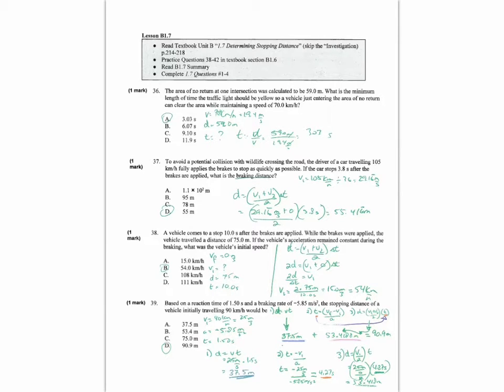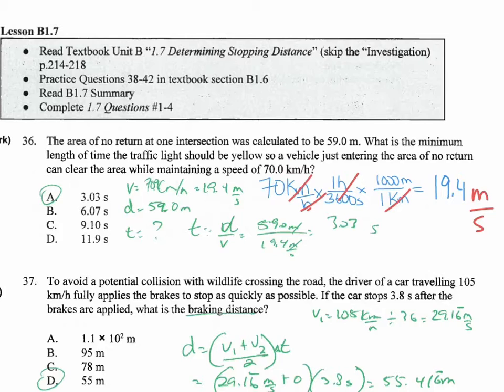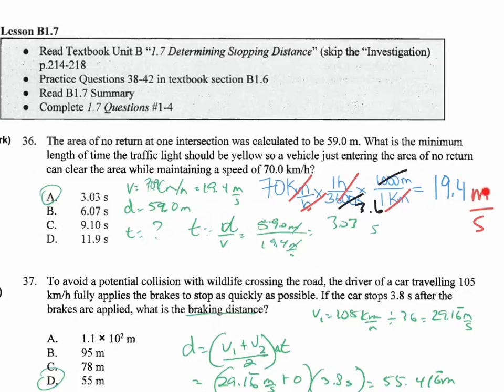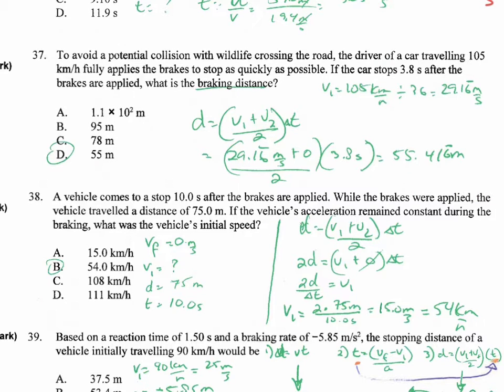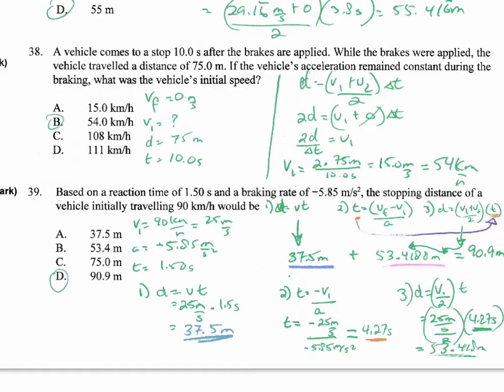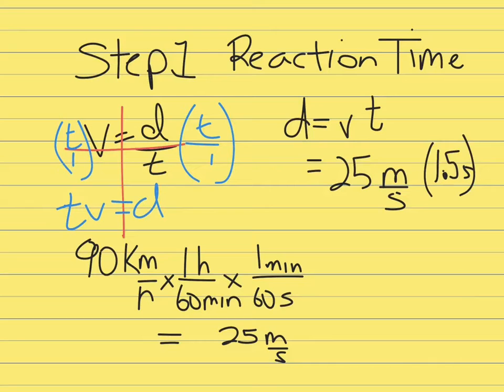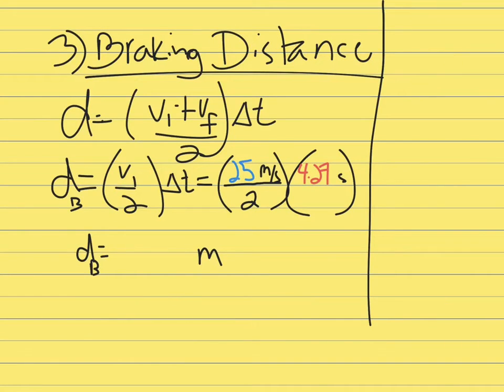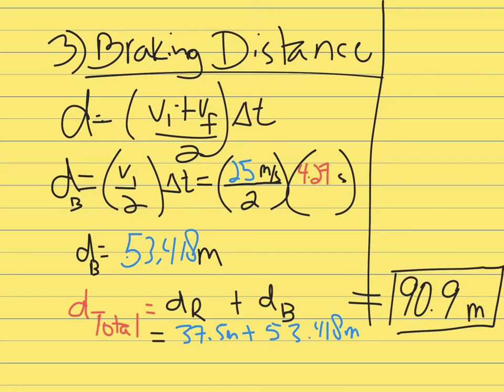Key UB 1.7-1.9 Science 20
For use with my Science 20 Class